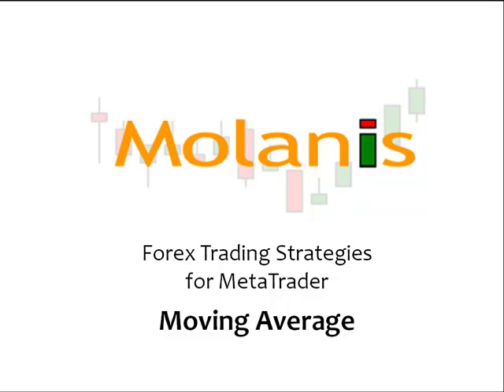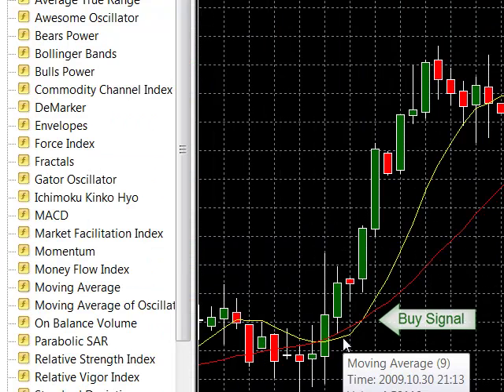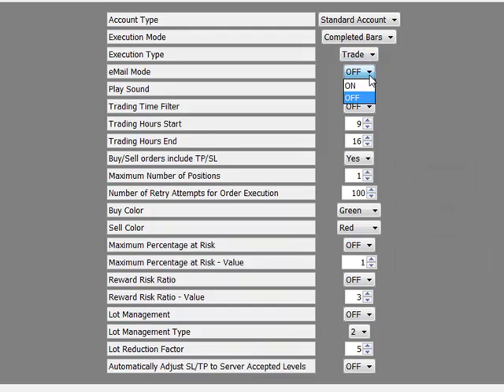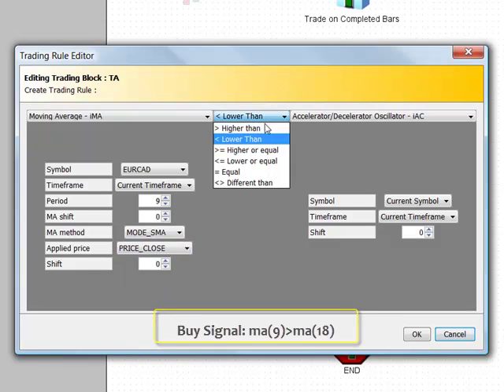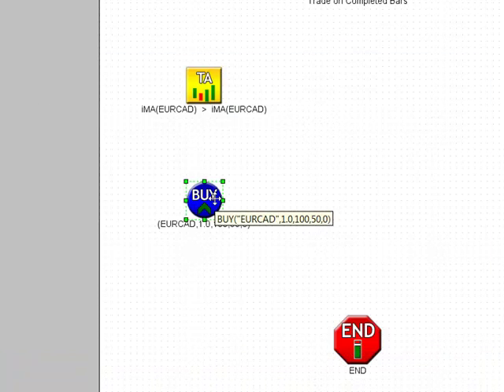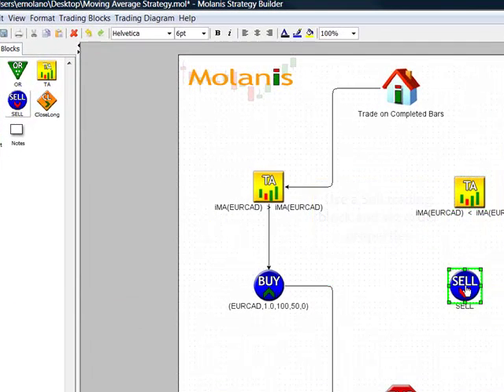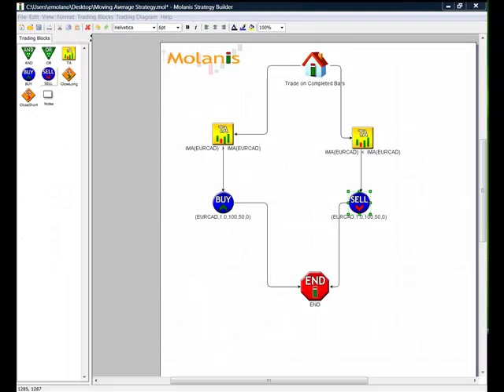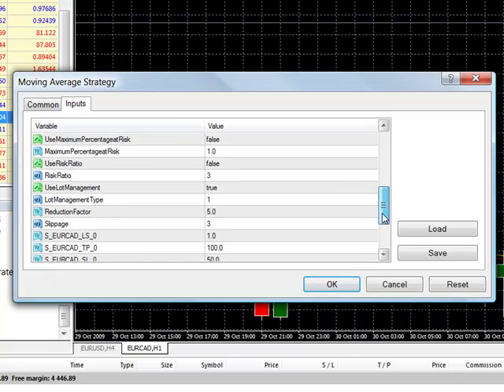Molanis SB, the best expert advisor builder for metatrader 4 (EA Builder for MT4)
Molanis Strategy Builder is probably the most advanced graphic environment available today to create expert advisors for MetaTrader. It's the best expert advisor builder.